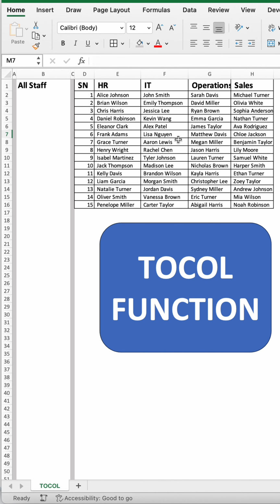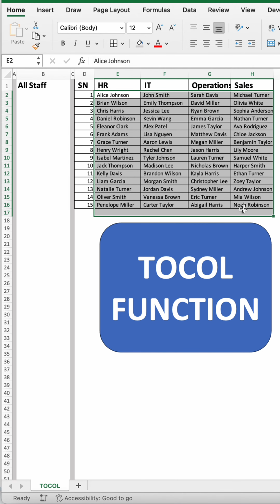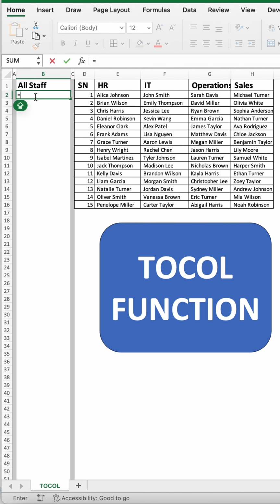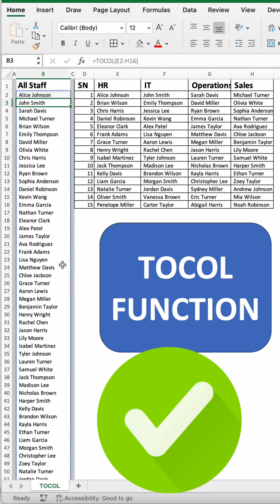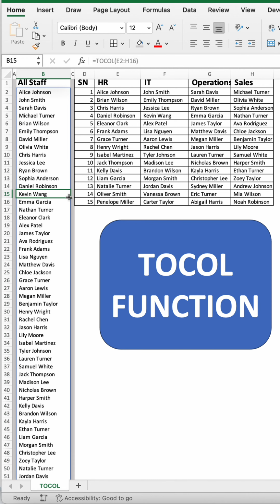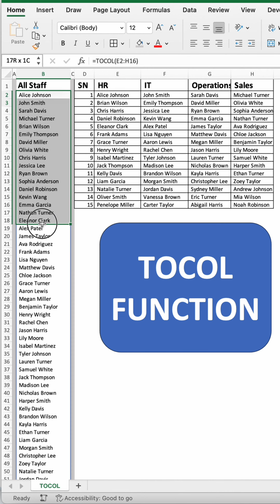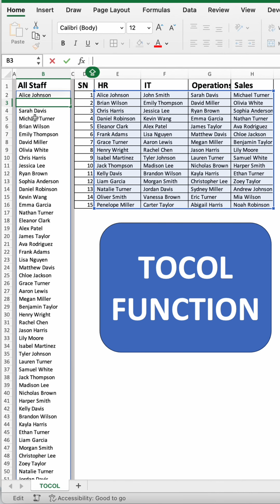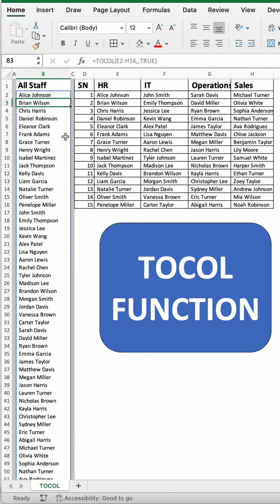TOCOL() function is made easy in Excel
TOCOL () functions is one of the fuctions excel released on thier 365 package